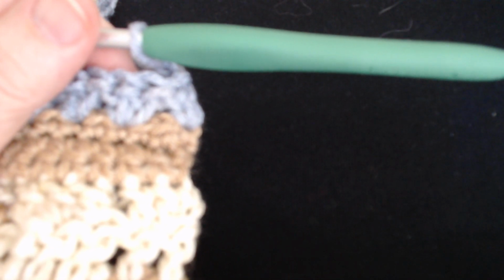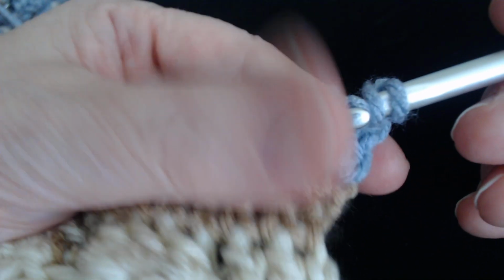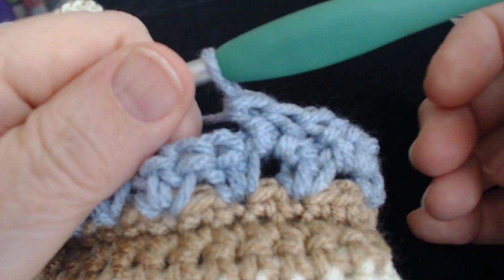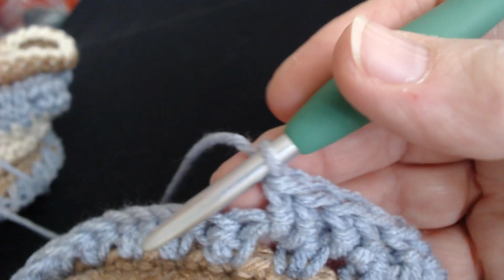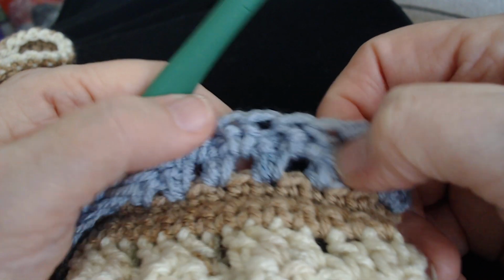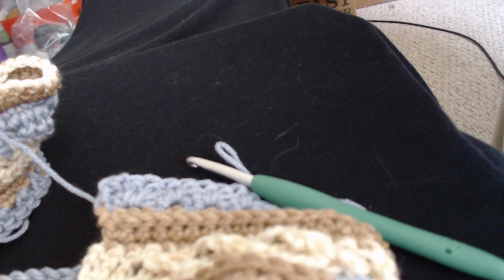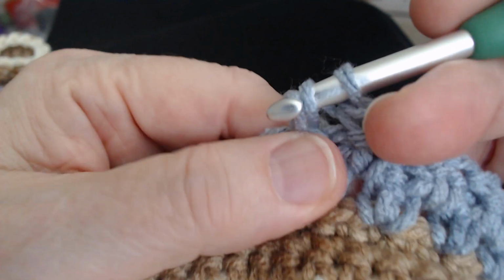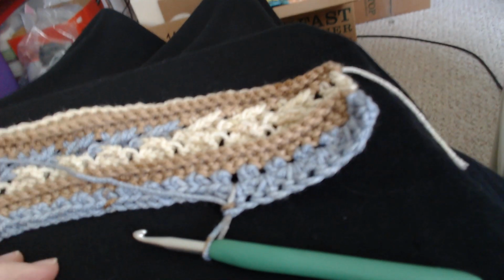Crafty Floridian CAL Day 4B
Crochet Along Day 4 B
Rows 12
Homework Row 13 - 21